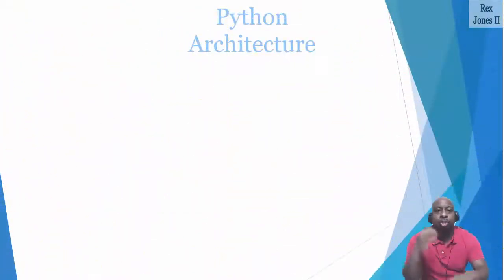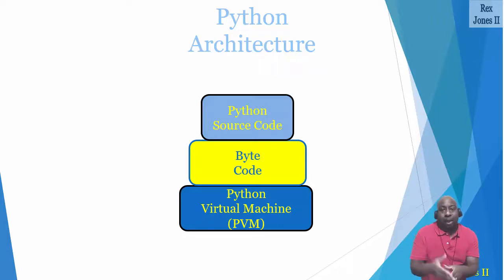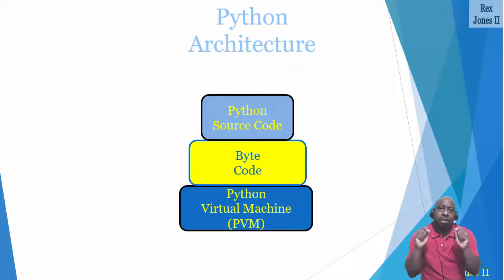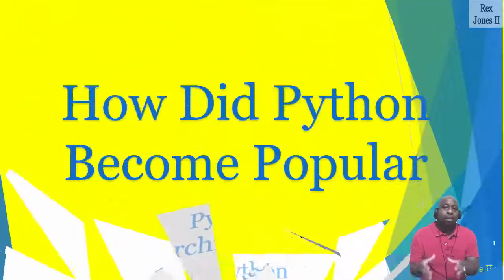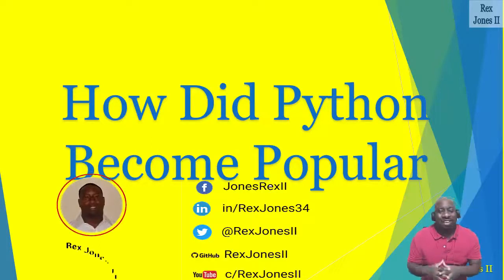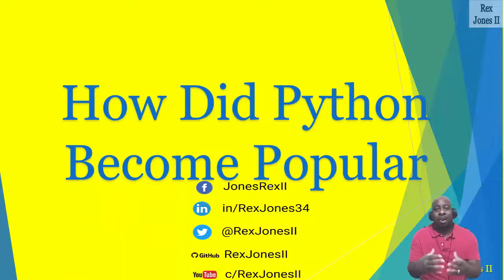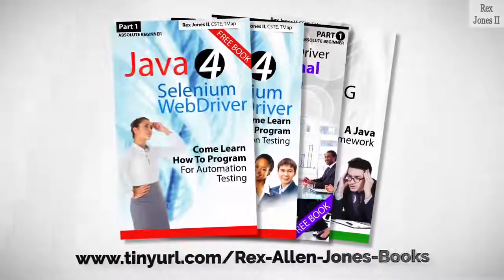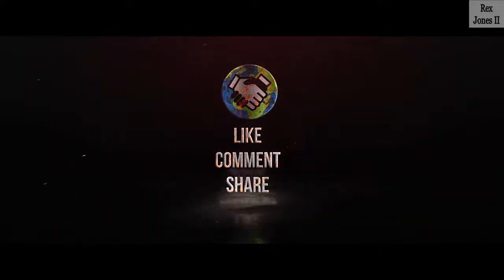✔ Python Introduction For Absolute Beginners: Architecture - How Python Became Popular | (Video 213)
Python Introduction For Absolute Beginners: Architecture - How Python Became Popular